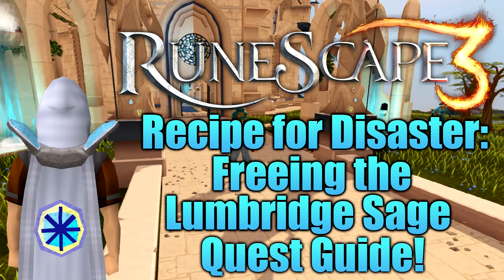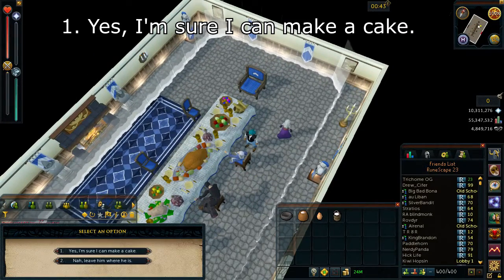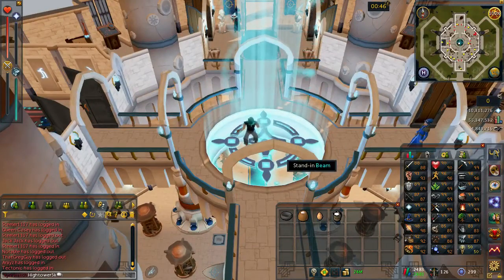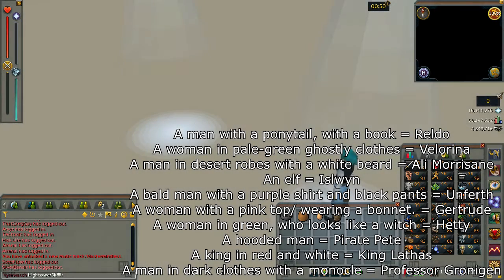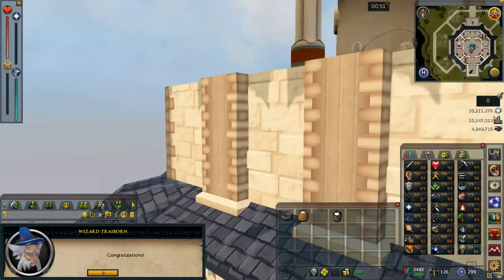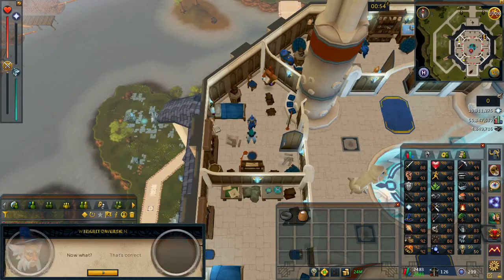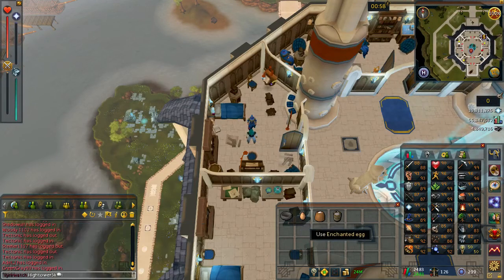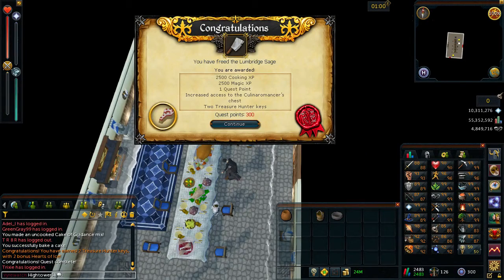Runescape 3: Freeing the Lumbridge Sage - Recipe for Disaster Quest Guide!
Leave a like? Today's video is a Freeing the Lumbridge Sage Quest Guide which is a subquest of the special Quest, Recipe for Disaster!

Click the link below to donate £3 or you can change to an amount and currency of your choice. Donations are very much appricated and go along way to helping my Youtube Channel!

This is a Members Only Intermediate Quest which has an official length of Short.

The start point for this quest is in the Lumbridge Castle Dinning Room.

The Quest Requirements for this quest are 40 Cooking along with Recipe for Disaster: Another Cook's Quest, Big Chompy Bird Hunting, Biohazard, Demon Slayer, Murder Mystery, Nature Spirit and Witch's House.

The items you will require are a Bucket of Milk, Egg, Pot of Flour and a Cake Tin.

The items recommended are Wicked Hood.

If you would like add me in game then please do! My RS name is hightower5k. Join my friends chat or hit me up on twitter. Best way of getting in contact! Also add me on skype: Hightower5k.

Thanks
Hightower